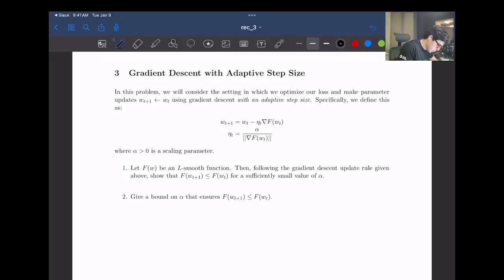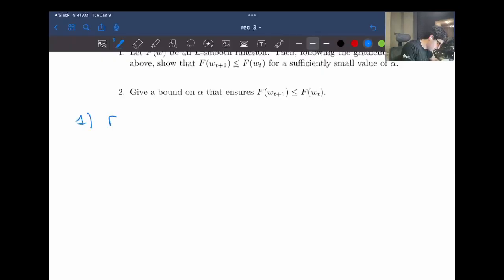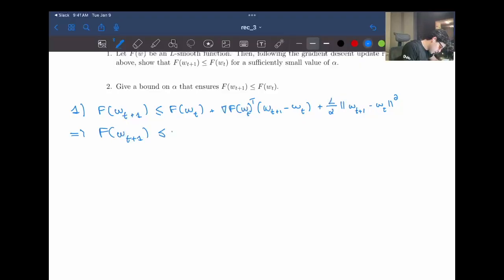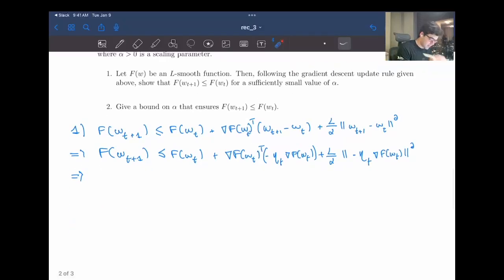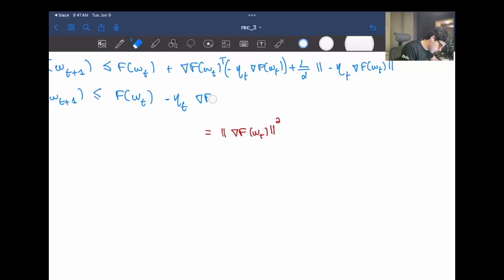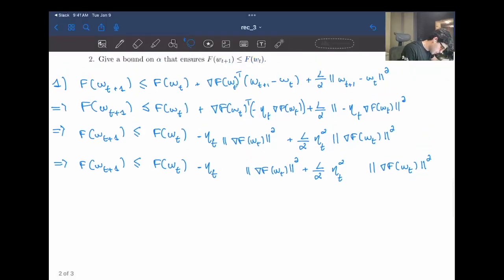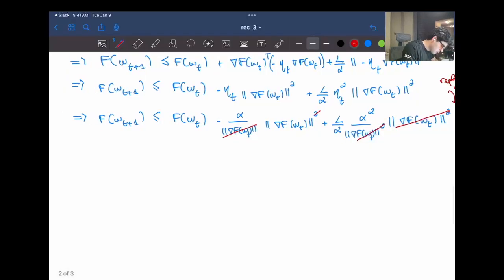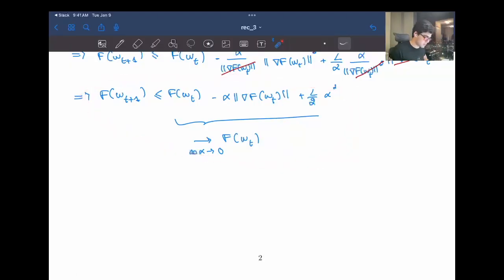Gradient Descent with Adaptive Step Size PART 1 - CIS 5200 (Machine Learning), Spring 2026